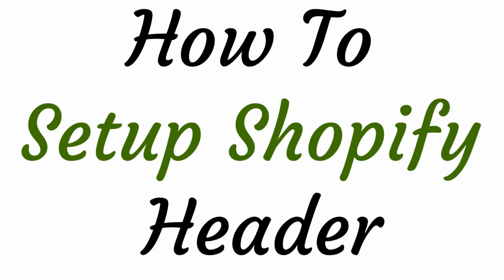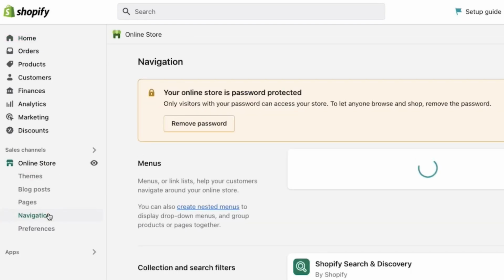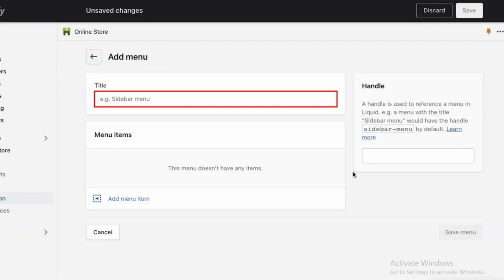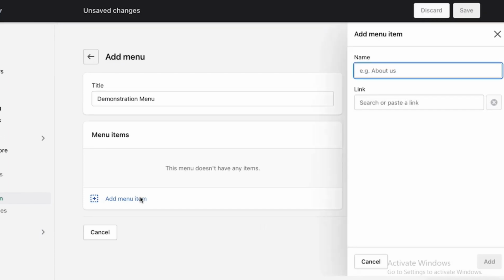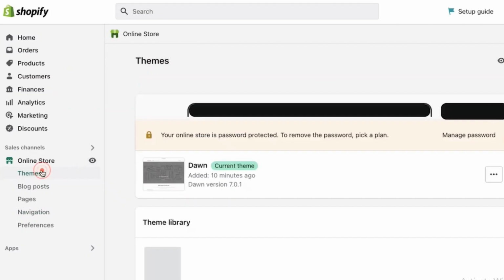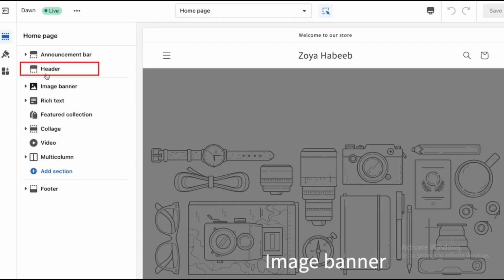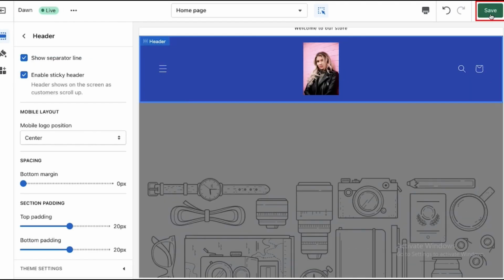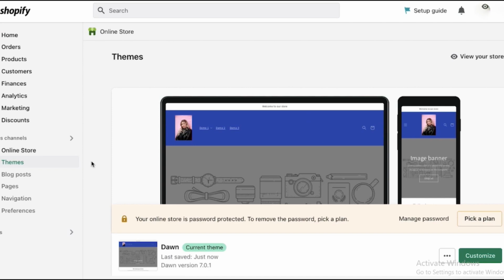Quick and Easy Guide: How To Setup Shopify Header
In this video tutorial we will show you step by step how to setup shopify header.

This Easy Guide of Setting Up Header and Footer in Shopify. In this video we will illustrate a Quick and Easy Guide: Setting Up Your Shopify Header | Step-by-Step Tutorial

In this step-by-step tutorial, we'll walk you through the process of setting up your Shopify header in just a few simple steps. Whether you're new to Shopify or looking to revamp your existing header, this video has got you covered.

🔧 Discover how to customize and optimize your Shopify header to enhance your store's branding and improve user experience. We'll cover everything from selecting the right header style to adding your logo, navigation menus, and important links.

📚 Our tutorial will cover the following key points:

1️⃣ Navigating the Shopify admin dashboard and accessing the theme editor.
2️⃣ Exploring different header styles and selecting the one that suits your store.
3️⃣ Adding your store's logo and customizing its placement and size.
4️⃣ Creating and organizing your navigation menu with dropdowns and submenus.
6️⃣ Optimizing your header for mobile responsiveness.

By the end of this tutorial, you'll have a professionally designed and fully functional header for your Shopify store. Start creating a visually appealing and user-friendly header that aligns with your brand today!

Get ready to take your Shopify store to the next level with an impressive header setup. Let's get started now!